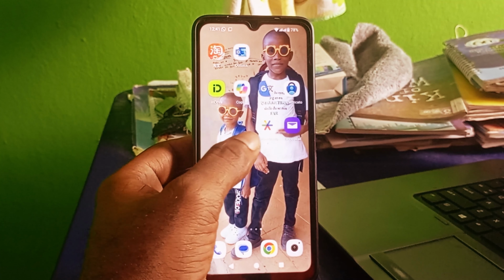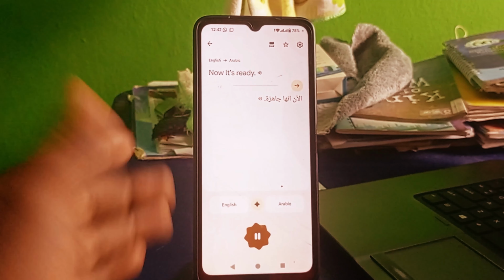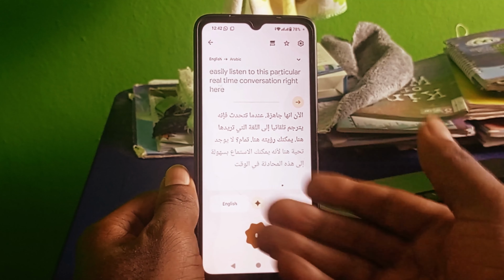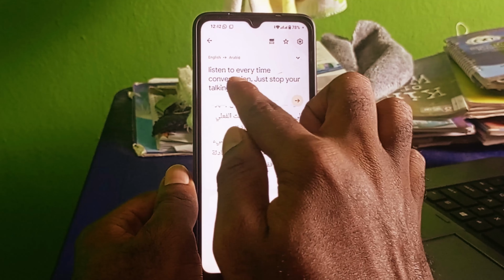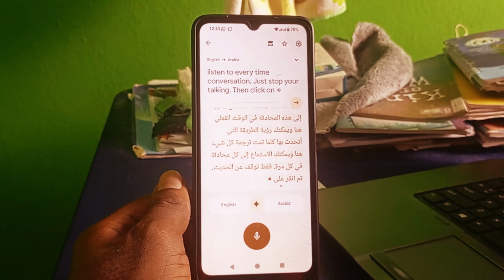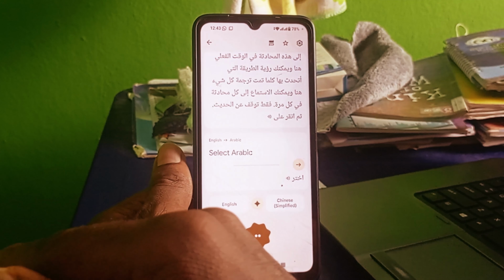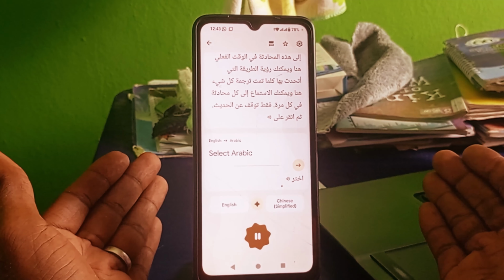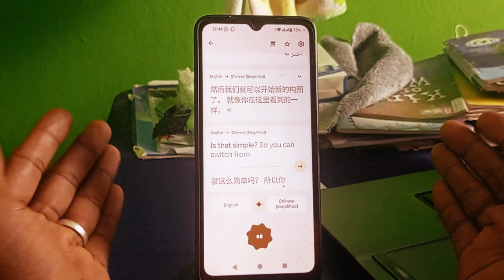Speak to Translate with Google Voice – Real-Time Language Tool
Break the language barrier instantly! In this full tutorial, we show you how to use Google’s voice-powered translation tools to speak and translate in real time—perfect for travel, business, education, or everyday conversations across languages.

🎯 What You’ll Learn in This Video:
- How to activate and use Google Translate’s voice input feature
- Real-time speech-to-speech translation for over 30 languages
- How to use Live Translate on Android and Google Meet
- Tips for improving translation accuracy and speed
- How to combine Google AI tools for multilingual communication

📱 Perfect For:
- Travelers needing quick translations on the go
- Remote teams and international meetings
- Language learners practicing pronunciation and comprehension
- Anyone wanting to communicate across cultures with ease

💡 Bonus Tips:
- Speak clearly and slowly for better recognition
- Download offline language packs for travel
- Use conversation mode for two-way translation
- Combine with Google Assistant for hands-free use

📌 Whether you're navigating a foreign country or hosting a global webinar, Google’s voice translation tools make multilingual communication seamless and intuitive.